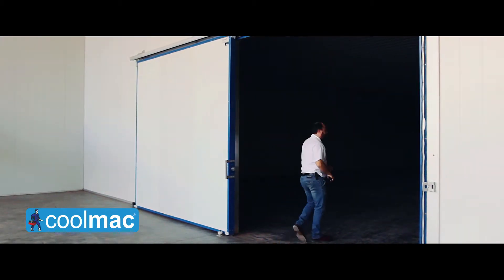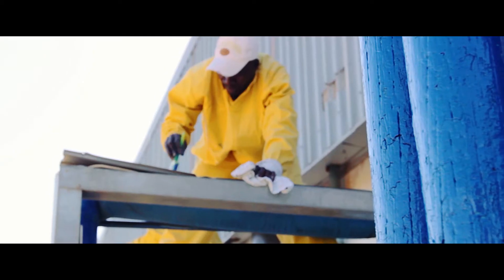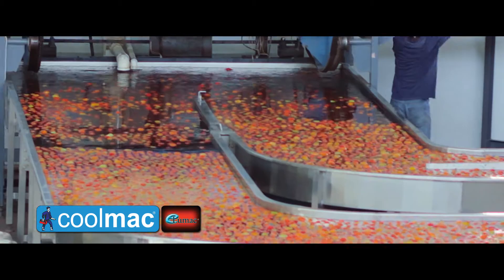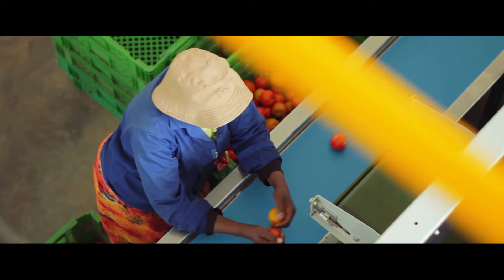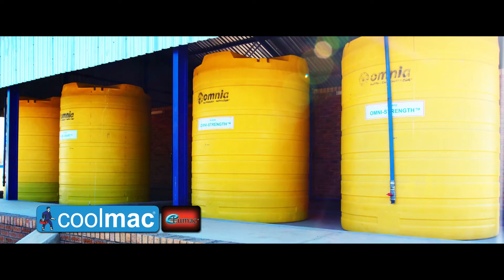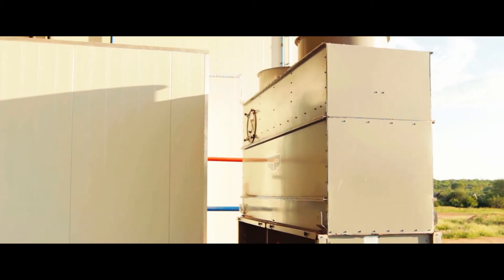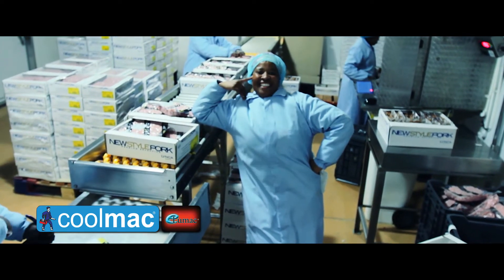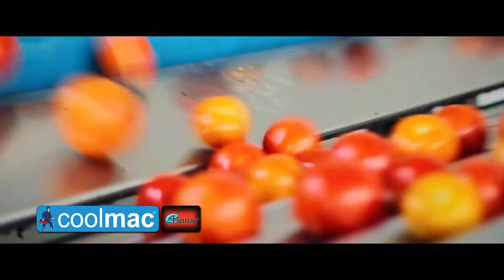Coolmac Tomatoes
Coolmac prides itself in providing Tomatoes owners with the highest quality refrigeration and monitoring equipment and service. This video shares more information about Coolmac's tomatoes refrigeration solutions.